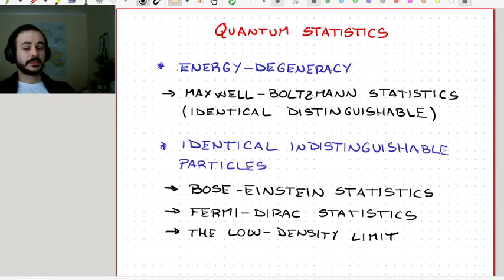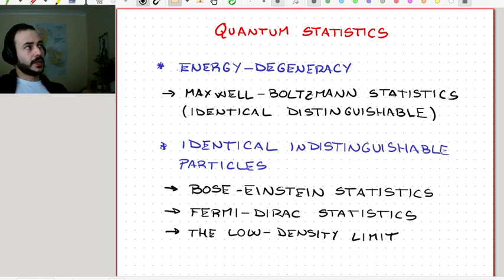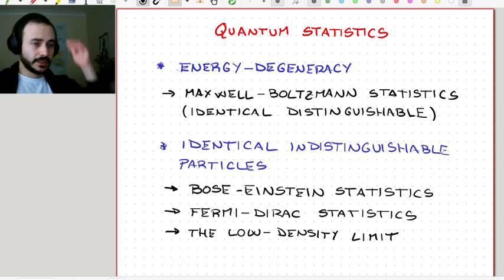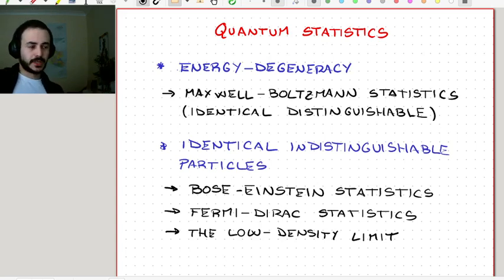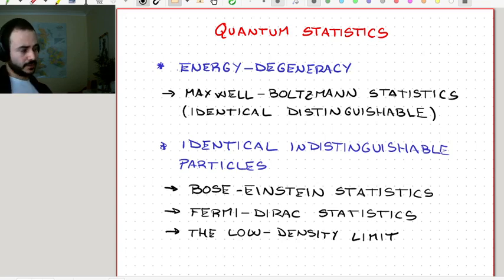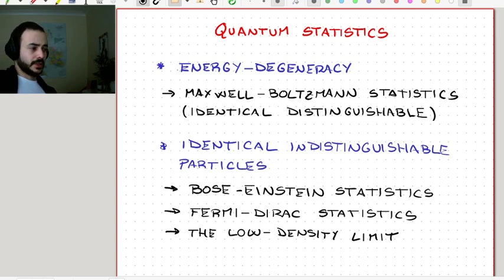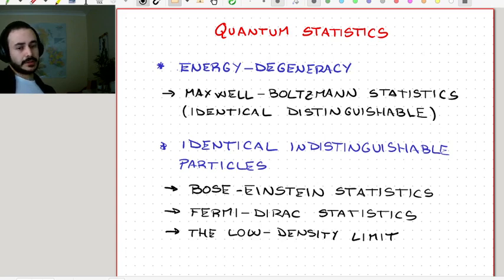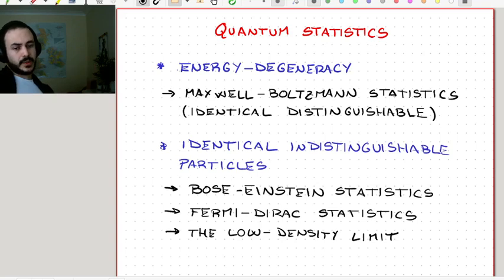Quantum statistics intro